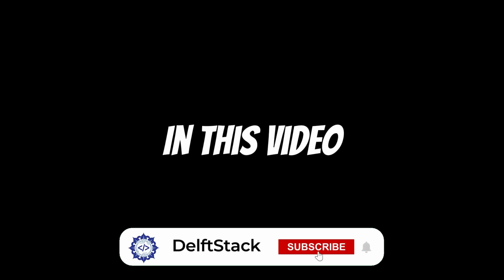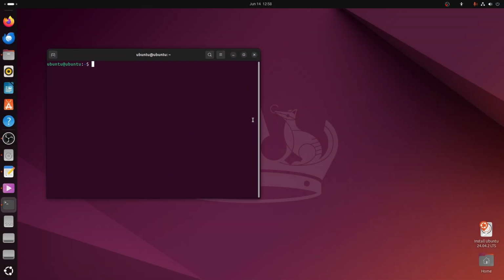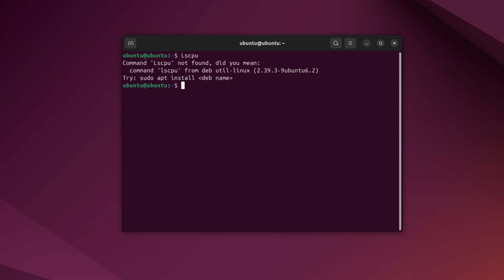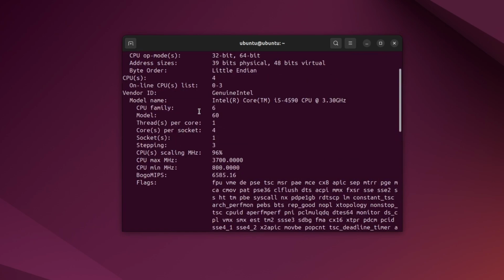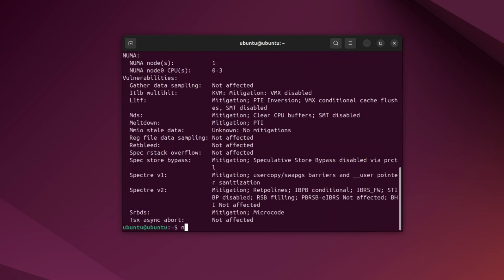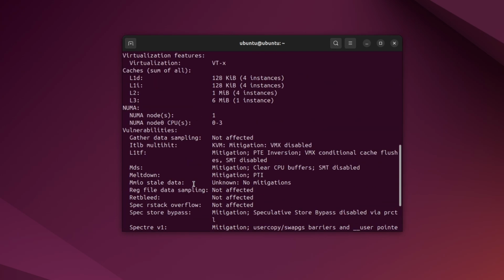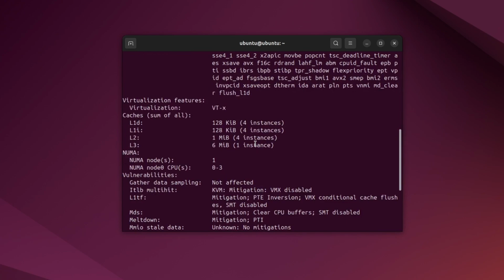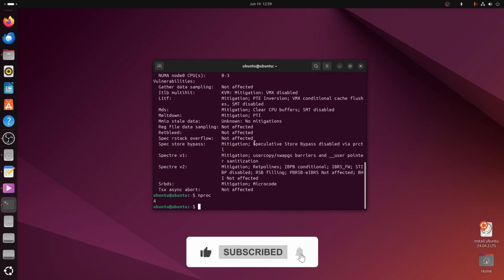How Many CPU Cores Do You Have? Find Out on Ubuntu in Seconds!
Knowing how many CPU cores your system has—both physical and virtual—is key to optimizing performance, improving multitasking, and running software efficiently. In this quick and practical tutorial, we'll show you two simple commands to check your CPU core count on an Ubuntu system.

Whether you're setting up a virtual machine, tuning your software, or just curious about your system's capabilities, this guide is for you.

🔹 What You'll Learn in This Video:
✅ How to open the terminal quickly using a shortcut
✅ How to use lscpu to view detailed CPU info
✅ How to find physical and virtual (hyperthreaded) cores
✅ How to use nproc to get a clean count of processing units
✅ When and why CPU core count matters for system performance

⏱ Timestamps:
00:00 - Introduction: Why core count matters
00:10 - Open Terminal (CTRL + ALT + T)
00:18 - Use lscpu to check detailed CPU info
00:34 - Use nproc to print number of processing units
00:45 - When to check CPU core count and why it's useful

Understanding your system's CPU layout helps when:
Running software that scales with core count
Managing workloads on virtual machines or Docker
Diagnosing system slowness or performance issues
Planning hardware upgrades
This is a must-know trick for developers, sysadmins, and power users working with Linux.

If you found this guide helpful:
💬 Comment if you have questions or suggestions
📤 Share it with fellow Linux users!